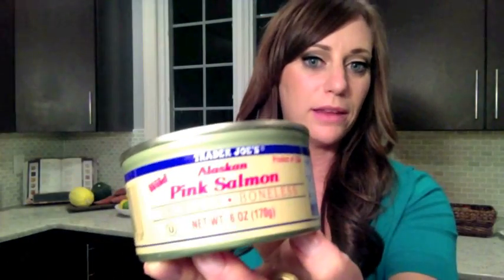FAQ: How can I get omega 3s if I can't afford fresh, wild-caught fish?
How to get omega 3 fats when you can't afford fresh wild caught fish all the time. For more information on fermented cod liver oil, check out this post.